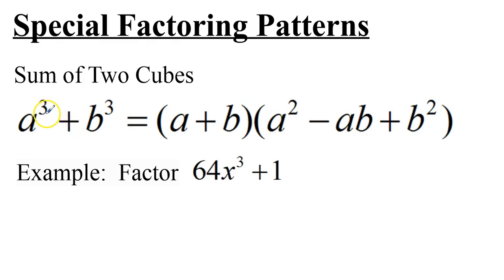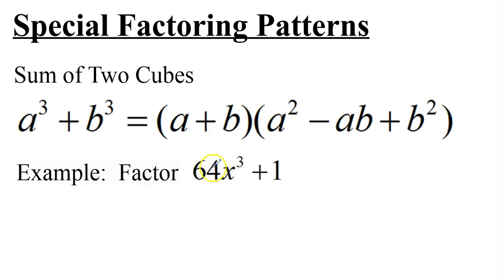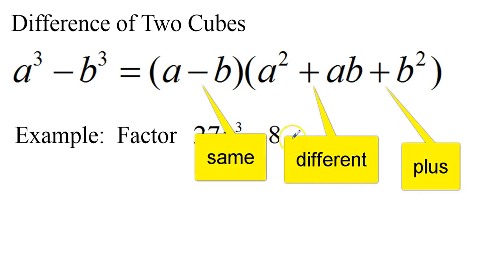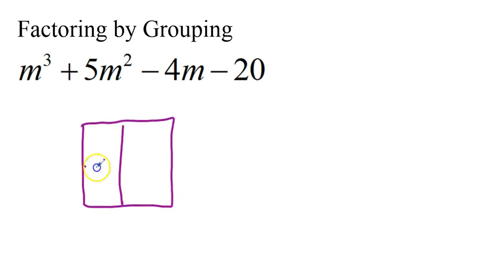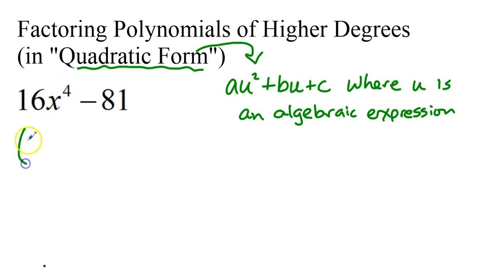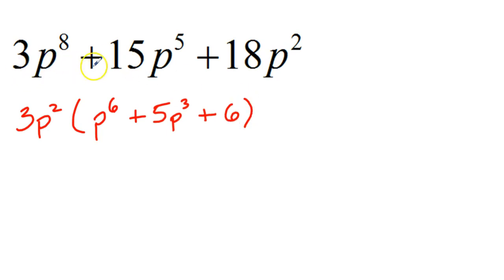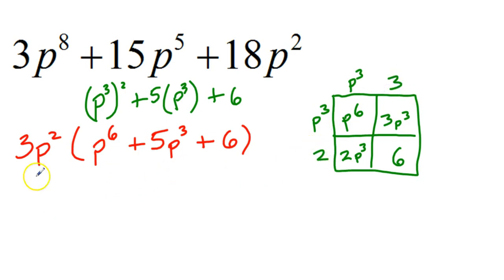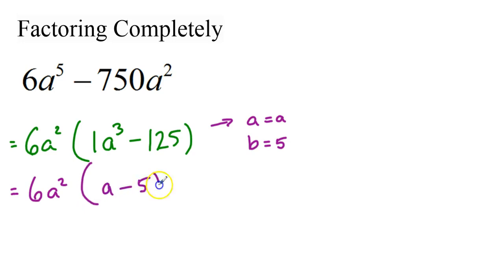4 1a Factoring Polynomials